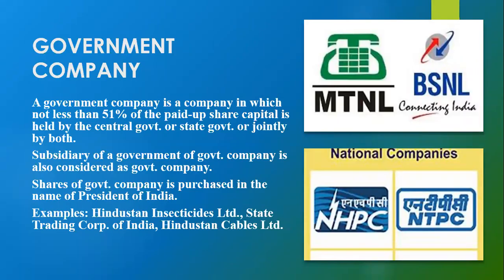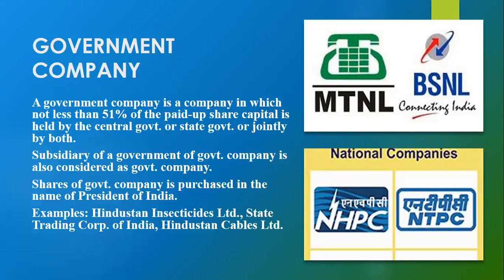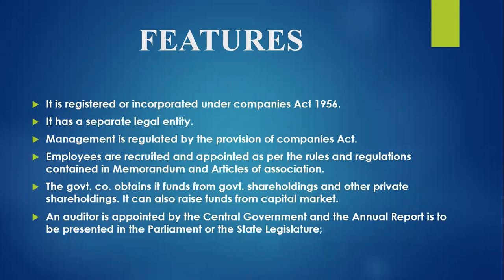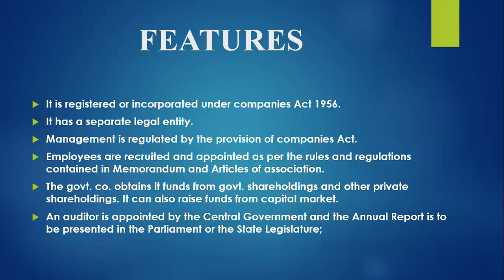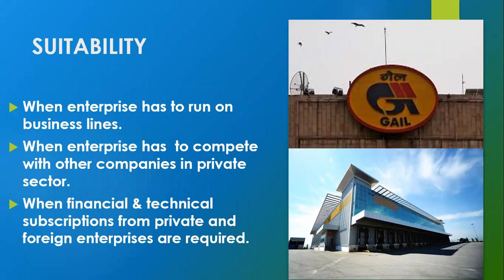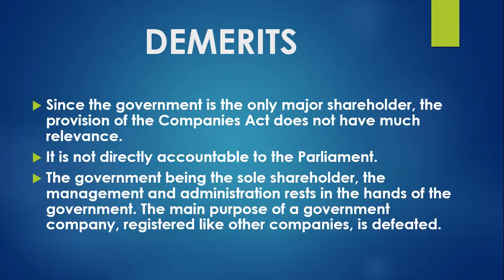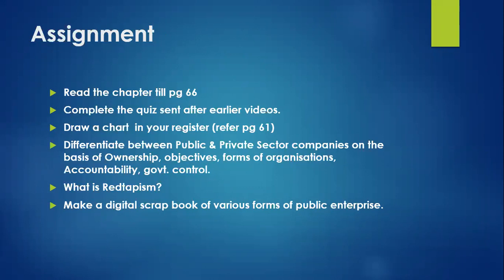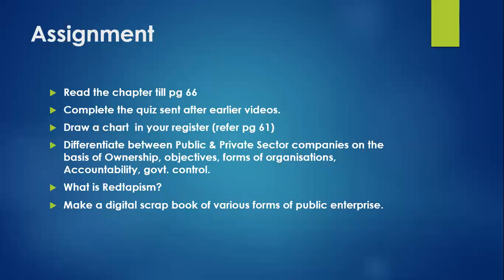Public, Private & Global Enterprises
Government Company explained.